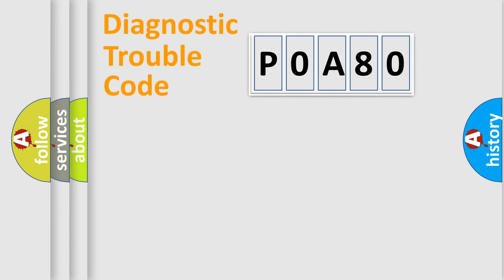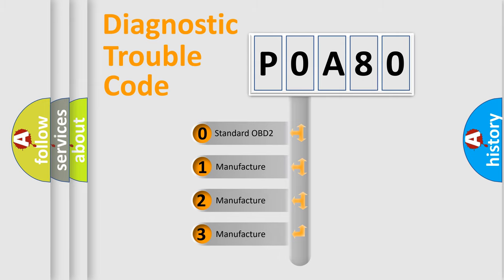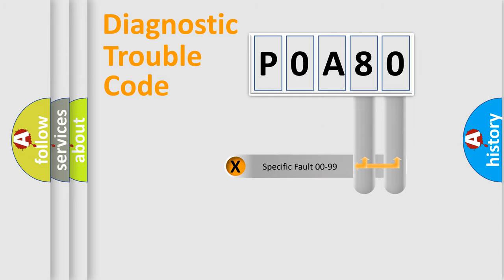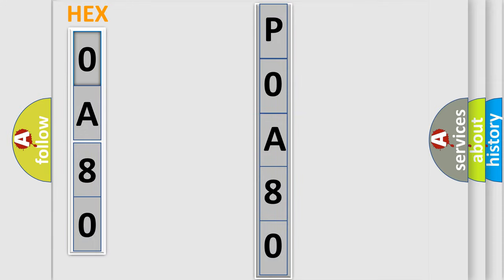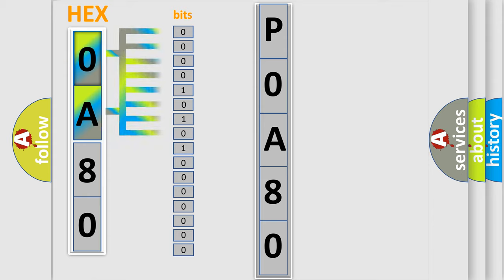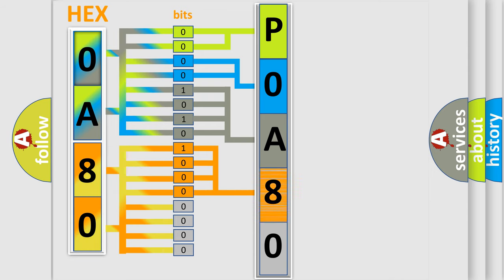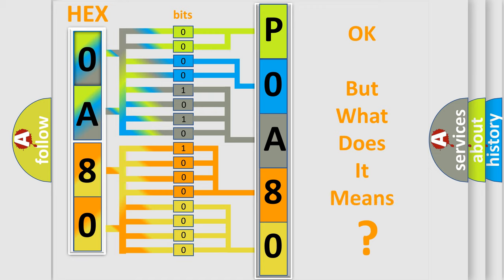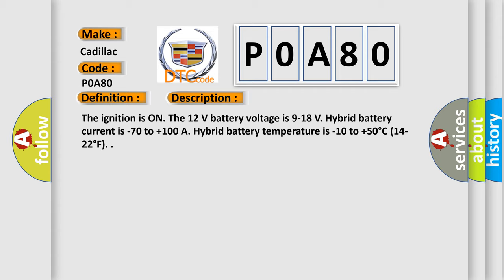DTC cadillac P0A80 Short Explanation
Contents:
0:21 Basic DTC analysis according to OBD2 protocol standard.
1:48 Insight into programming
2:58 A diagnostically understandable description of the Diagnostic Trouble Code
3:05 Basic error definition

Make:
Cadillac
Code:
P0A80
Definition:
Replace Hybrid Battery Pack
Description:
The ignition is ON. The 12 V battery voltage is 9-18 V. Hybrid battery current is -70 to +100 A. Hybrid battery temperature is -10 to +50°C (14-22°F).
Cause:
One of the following conditions exists for 10 minutes:
Hybrid battery pack calculated hybrid battery resistance is greater than the value specified in Drive Motor Generator Battery End of Life Resistance.
Hybrid battery resistance is greater than the value specified in Drive Motor Generator Battery End of Life Resistance.